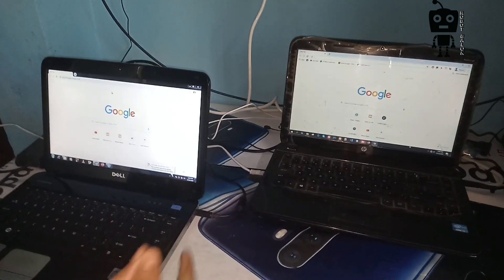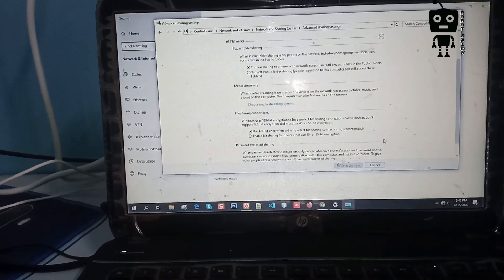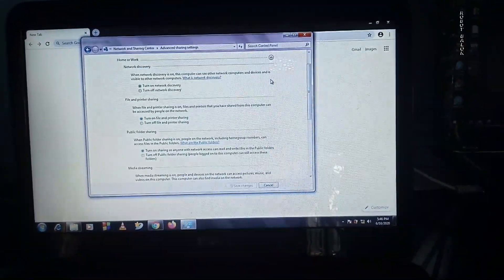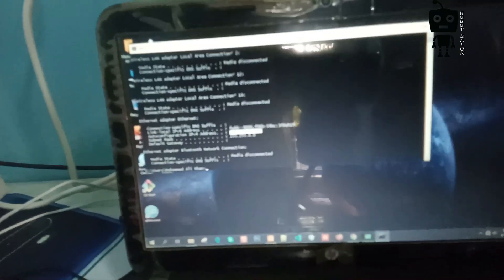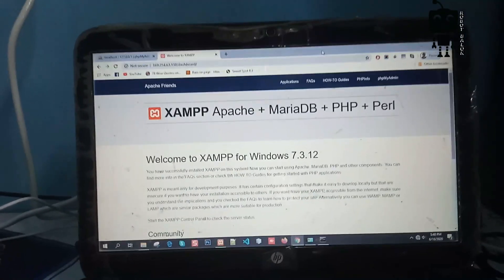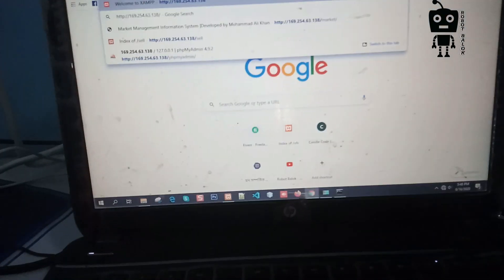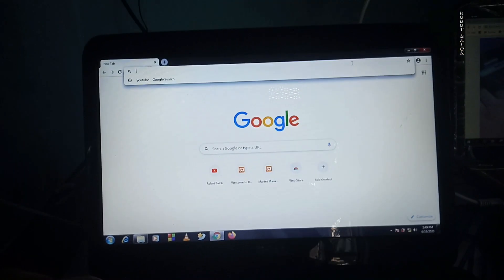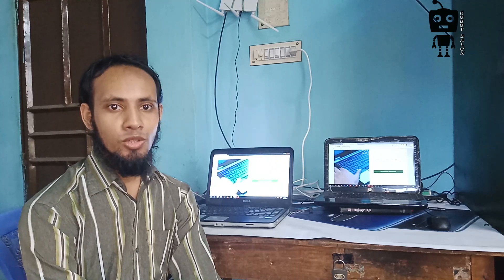How to connect one xampp server to multiple pc | Robot Balok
This video is about How to connect one xampp server to multiple pc.

Video by: Mohammad Ali Khan
Founder, Robot Balok
Camera person: Md. mehedi hasan khan
Co founder, Robot Balok

If you have any query then contact with me.